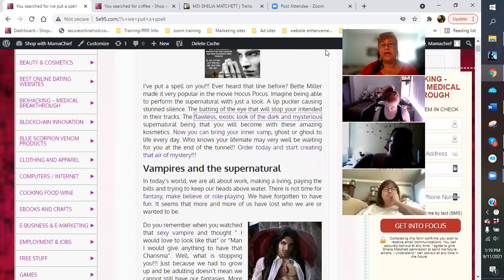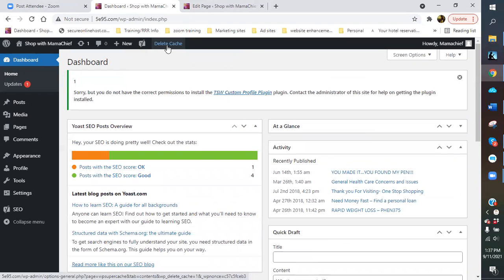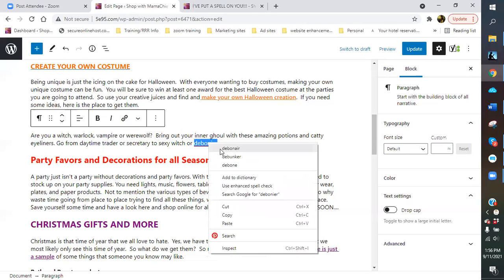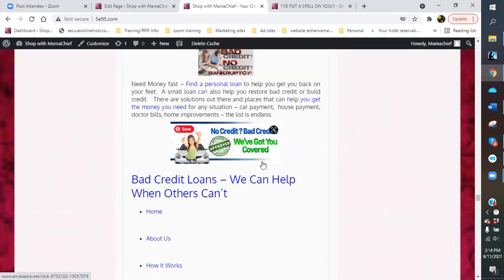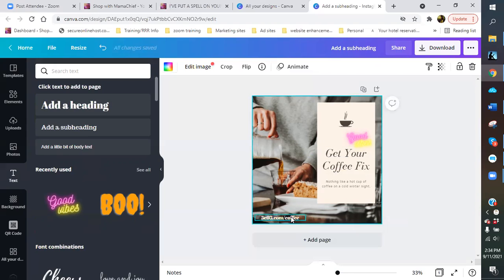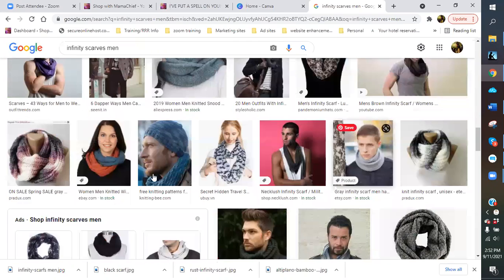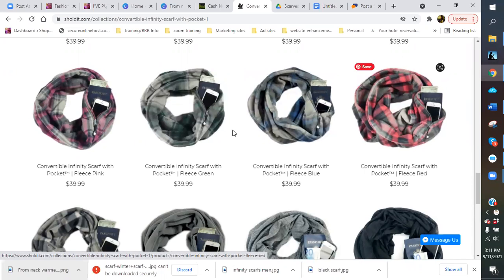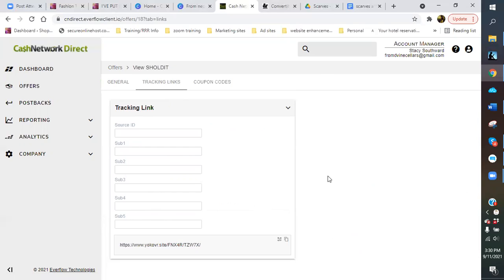Tools and Techniques to build Your Website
Page do's and don'ts for Google AdSense, difference between category menu and floating pages and when to add, using gmass and Canva, advertising.  These are all tools we use to help gain traffic and customers to our sites.  We all want to make our sites unique and different while offering quality goods and services.

The do's and don'ts are based on the general performance that Google is looking for in a website.  Writing unique content but also useful and informative content is key.  Making sure you have relevant content featuring keywords, phrases and good SEO is what you need to ensure great expose on search engine traffic.

Having tools like Gmass in your arsenal of marketing tools is always helpful.  Being able to send out bulk emails  but appear to be individualized helps retain that personal touch.

Free SMS tools like TextNow, Textforfree and GoogleVoice can be very instrumental in keeping in touch with your customer base.

In the future, we will be touching base on Social media platforms and marketing strategies on those platforms.

In the meantime, I hope this helps you get your businesses up and running.